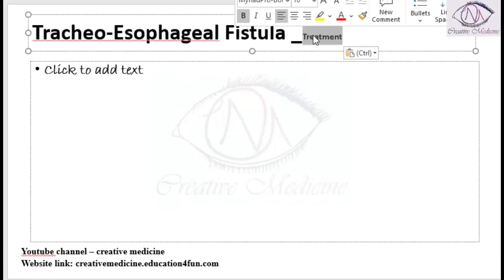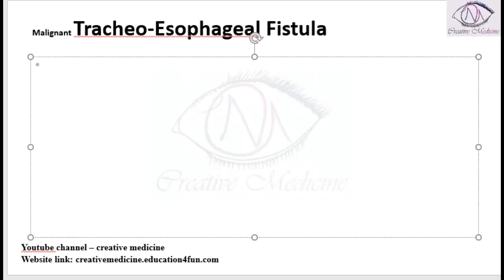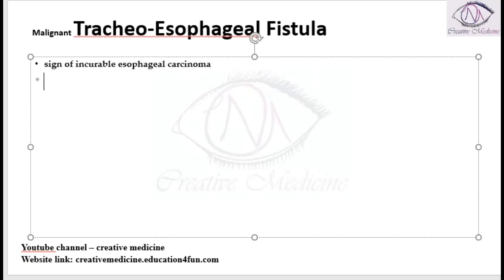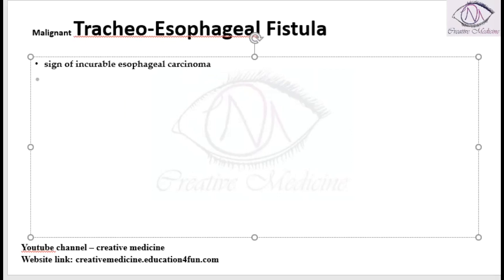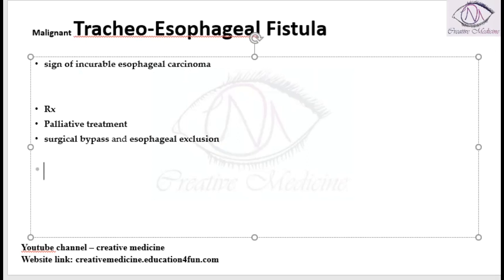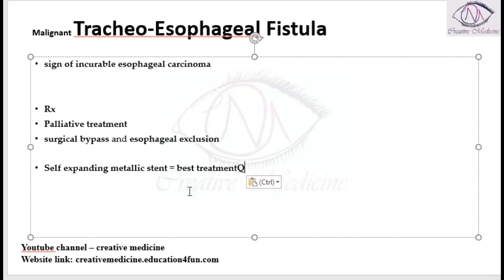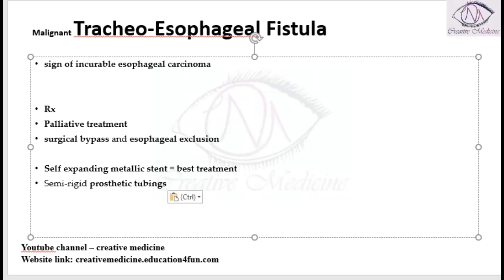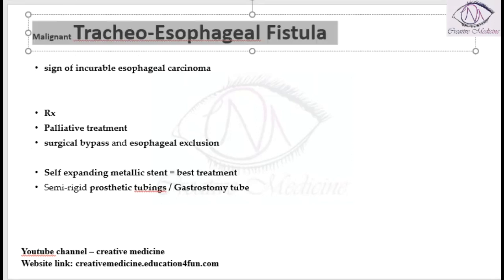Lec 7 Malignant Tracheo Esophageal Fistula mp4 || Esophagus